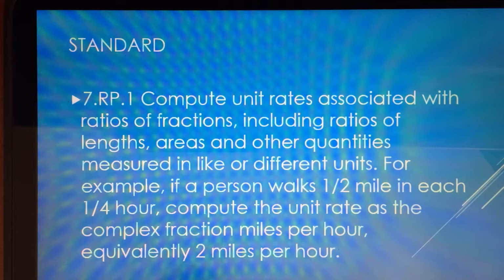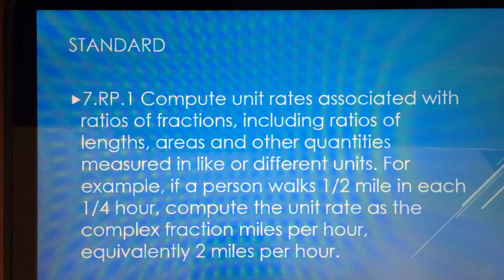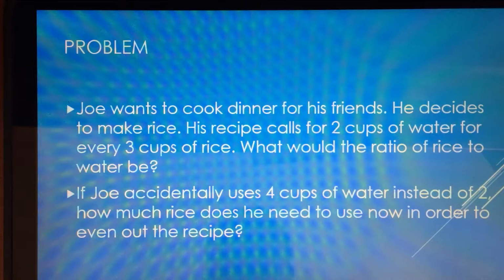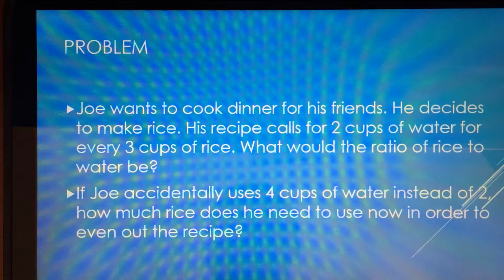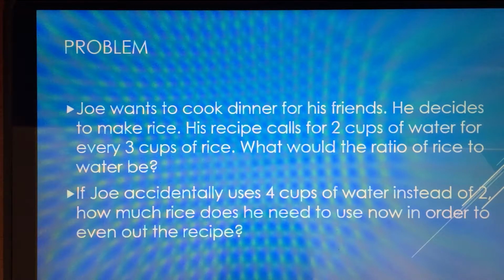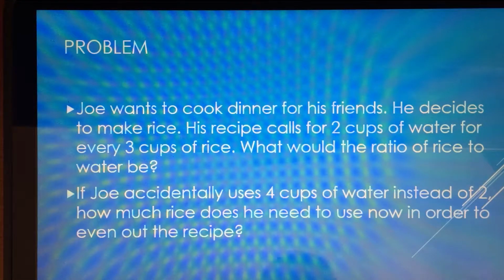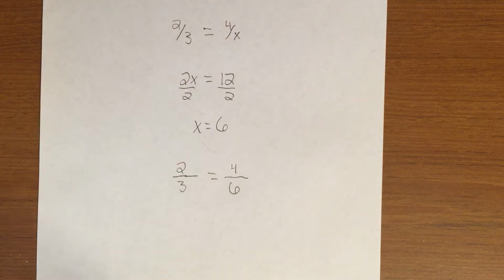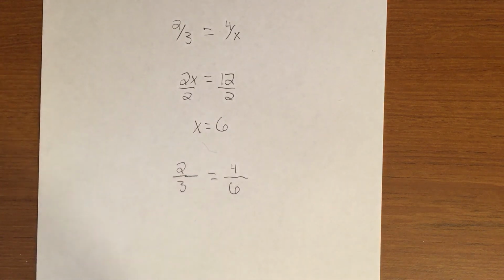MAE 305 Video 3: 7th Grade Ratios